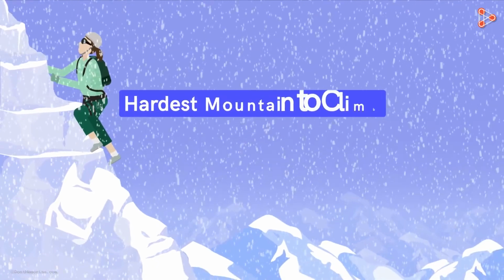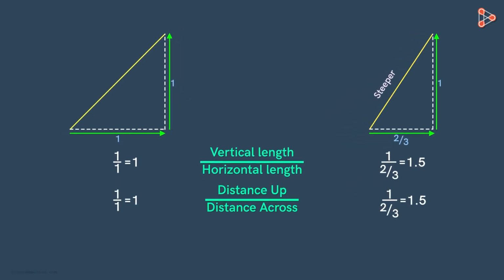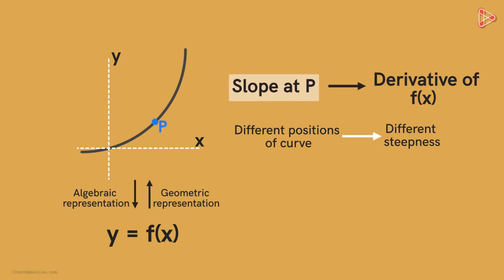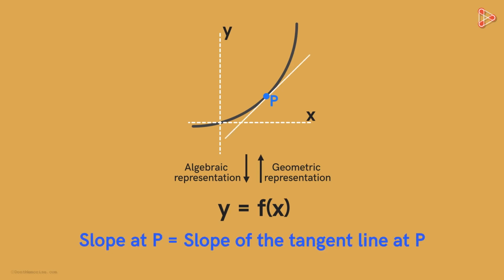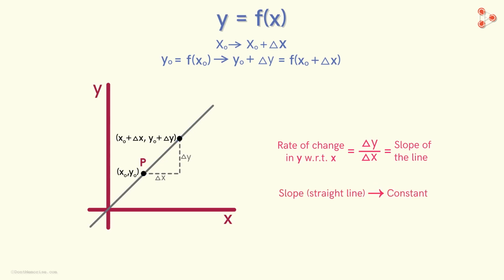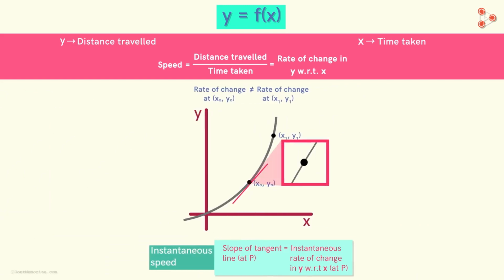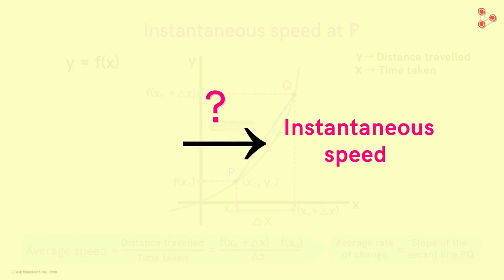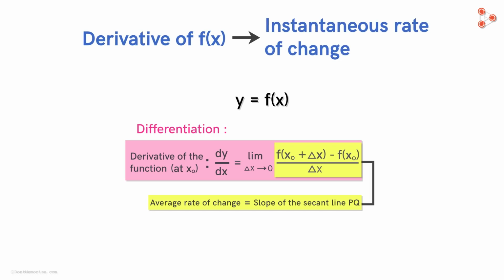Quick learn and excel in Calculus(1)